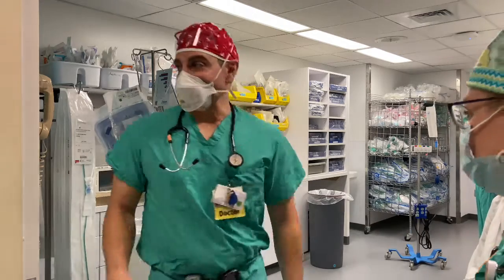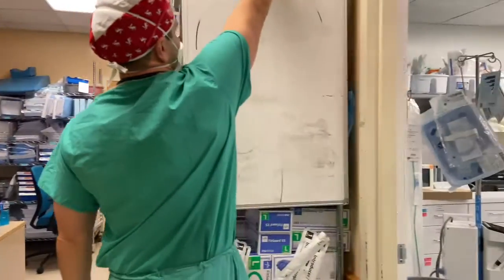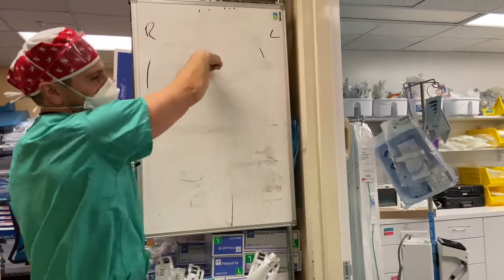Dual Lumen ETT by Dr. Poltek